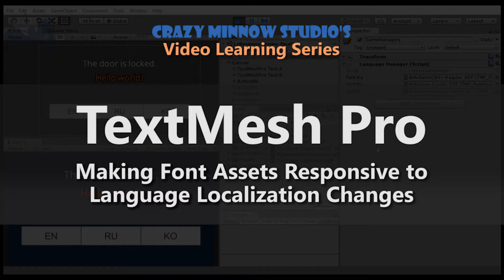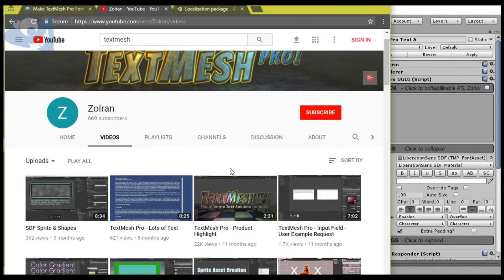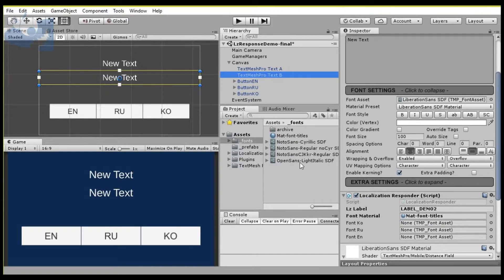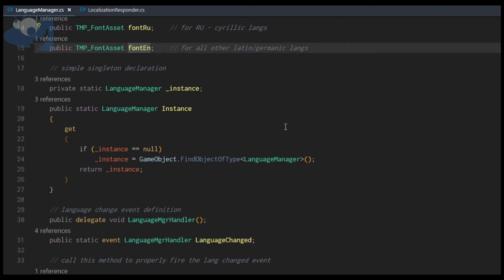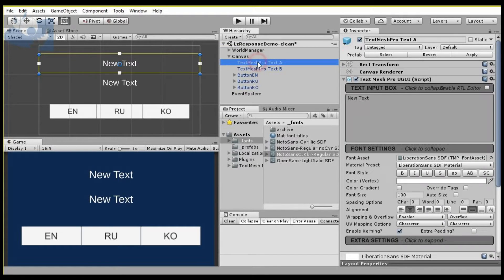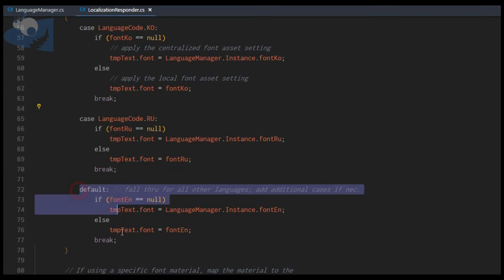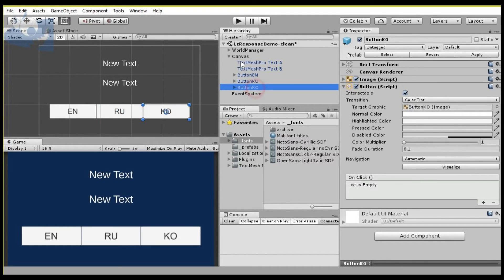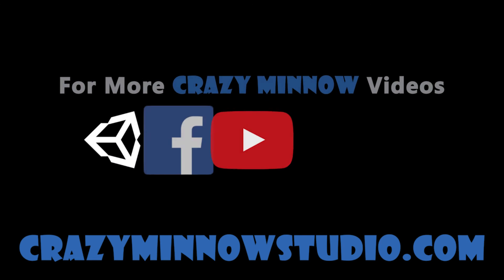Unity TextMesh Pro - Make Font Assets Responsive to Localization Changes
This is the companion video to the Unity font asset switching blog post on CrazyMinnowStudio.com. Using the files available in the article, this demonstrates a method of making font assets respond (switch) to language localization changes in your game or application. This helps when a font assets does not contain the proper characters for the language that has been selected. Some languages use characters that are not common to all font assets. Using a package like this one allows font assets to be switched in real-time, responding to language localization switching (i.e. going from EN to KO).

There are a few cool features implemented to help with localization and font asset switching:

1. Centralized slots for font assets associated with specific language character sets.
2. Ability to override font assets on specific TextMesh Pro enabled objects.
3. Apply and reuse a font material preset for different font assets.
4. An easy to use localization package label slot.

This package is provided free of charge. Enjoy!